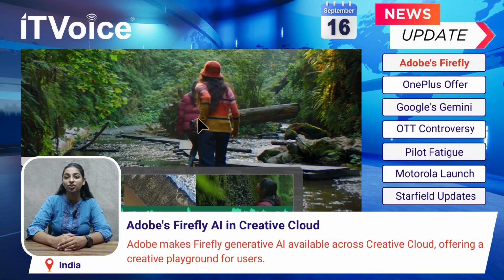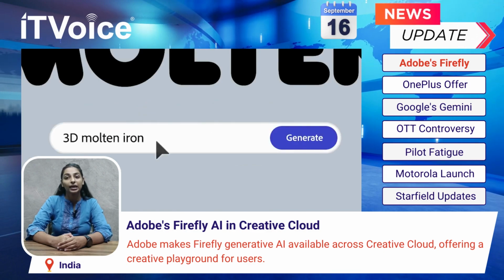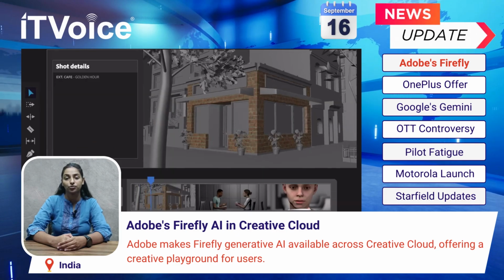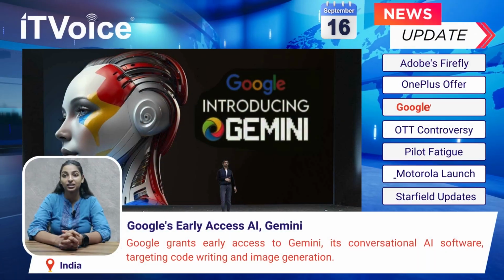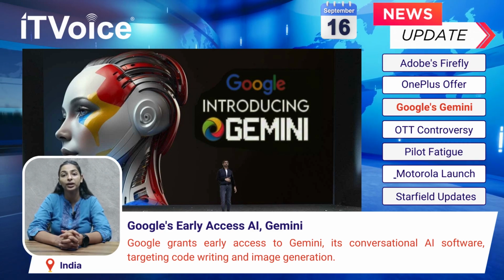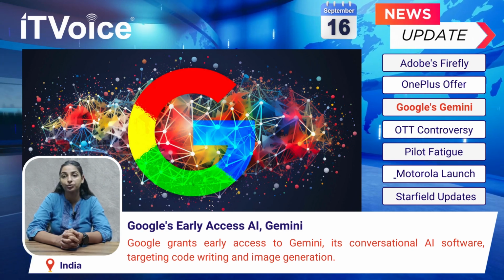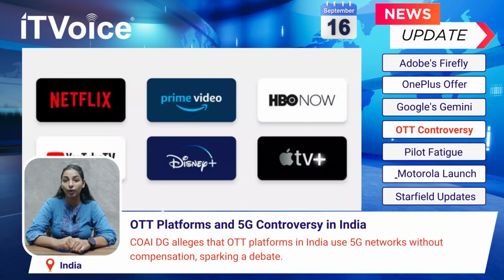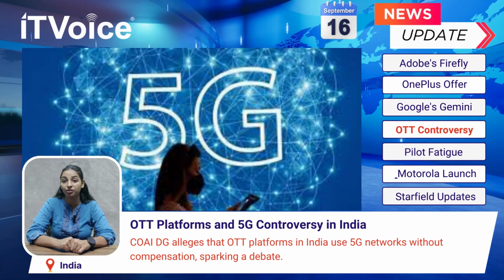Adobe's Firefly AI | Google's Gemini AI | Motorola Edge 40 Neo | Evening News|16th Sep 2023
00:00 Introduction

00:10 Adobe Unleashes Firefly AI in Creative Cloud 🎨🚀

01:13 OnePlus Offers Free Nord Buds 2R with Nord 3 5G 📱🎧

02:31 Google's Gemini AI Offers Early Access 🤖💬

03:27 OTT Platforms Accused of 5G Usage Without Payment 📺📡

04:23 IndiGo Tests Pilot Fatigue with Smartwatches ✈️⌚

05:05 Motorola Edge 40 Neo Launching in India 🇮🇳📱

06:22 Xbox and Bethesda Address Starfield Shortcomings 🌌🎮

07:18 Tech info shorts

Welcome to IT Voice, the premier IT-based news channel that brings you the latest and most comprehensive coverage of the ever-evolving world of technology.

 We are your ultimate destination for all things tech. We provide up-to-the-minute updates, expert analysis, and in-depth reporting on the cutting-edge innovations shaping our digital landscape.

 IT Voice combines captivating visuals, engaging interviews, and interactive segments through our state-of-the-art studio to make technology accessible and exciting for viewers of all backgrounds.

 Our expert hosts guide you through the latest gadgets, software releases, and industry trends, demystifying complex concepts and showcasing how technology influences our lives.

Let us be your trusted guide as we unravel the mysteries of the digital realm, one byte at a time.

Stay ahead of the curve with our IT and Tech News channel IT Voice, delivering the latest breakthroughs, innovations, and industry insights straight to your screen.